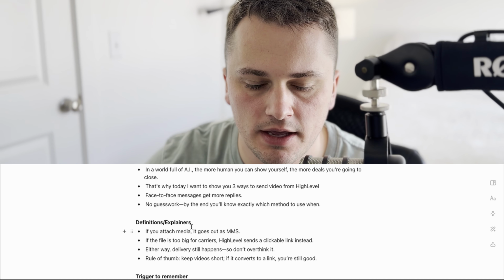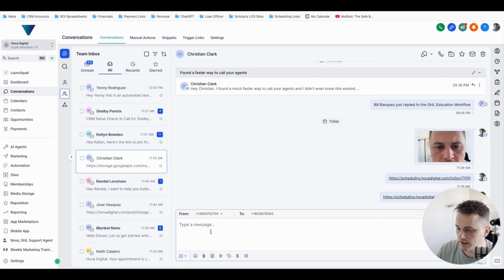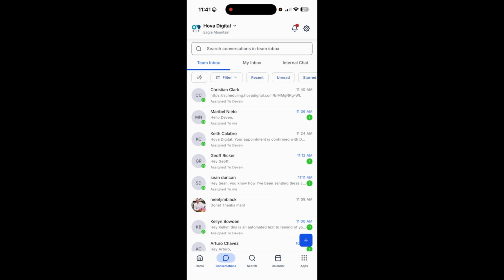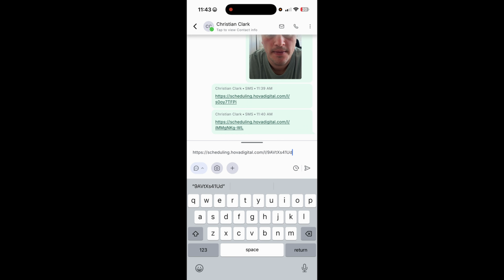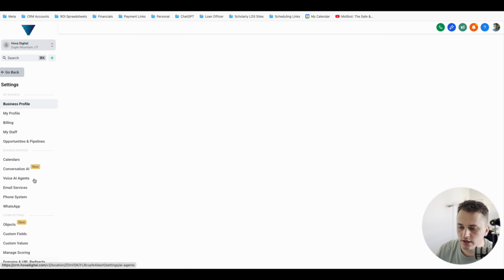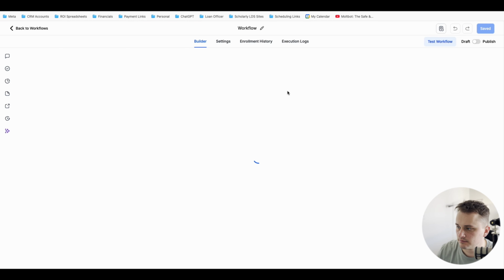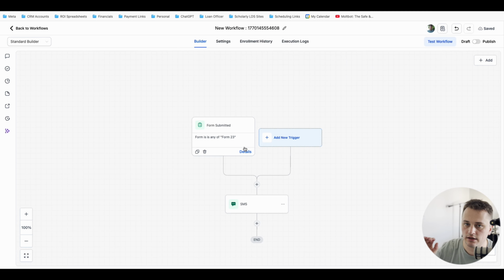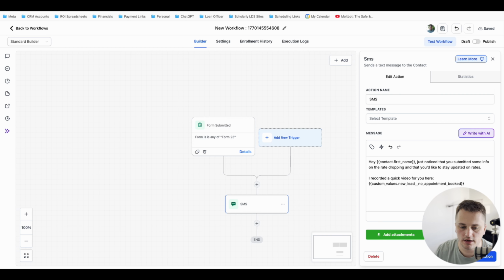How To Send a Video Over Text in GHL: 3 Quick Ways LOs Boost Replies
Learn how to send videos by text in HighLevel using a few simple, proven workflows. Covers direct one-to-one sends, quick mobile recordings, and automated video messages. Includes best practices, common pitfalls to avoid, and ready-to-use messaging ideas designed to increase replies and start more conversations. Built so you can apply it immediately and share it with your team.